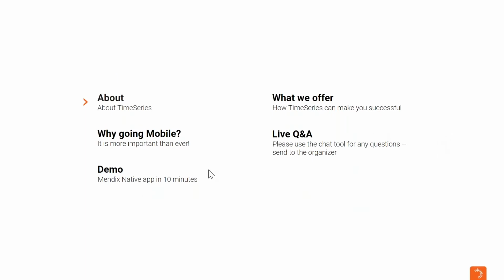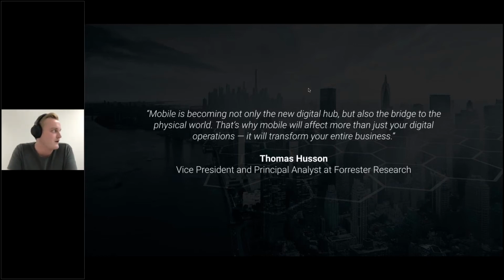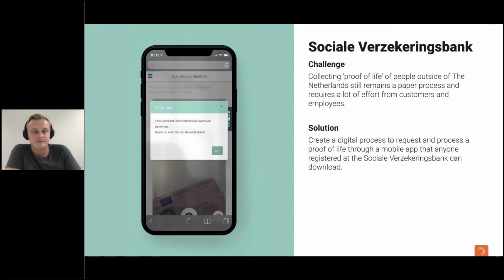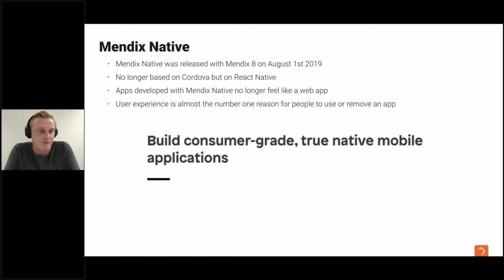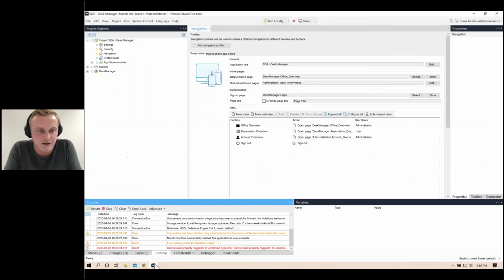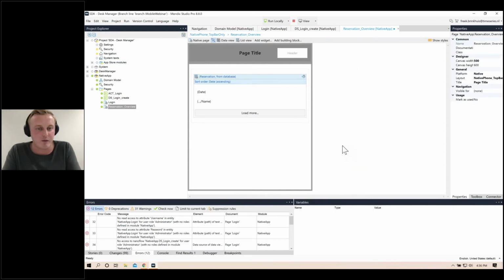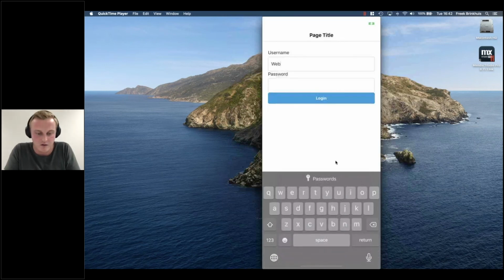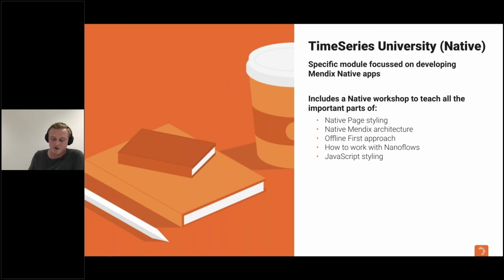Webinar: Go Mobile with Mendix Native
What can you expect when you are planning to develop a Mendix Native app and why is NOW the best time to consider building a Mendix Native app? Watch this webinar and find out!

With the Mendix 8 release last year, developers now have the capability to true native apps. These apps bring the Mendix platform to a whole new level when it comes to mobile and offline ready apps. In a world where more mobile connections are registered than inhabitants, mobile apps are key in every digital strategy.

NB: Apologies for the poor audio quality in the beginning. It gets better from 7:58.